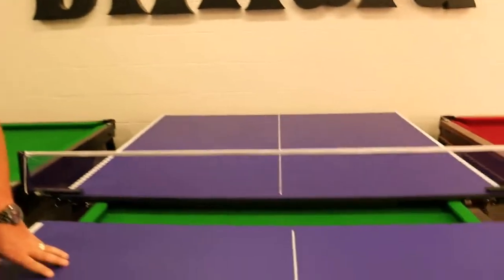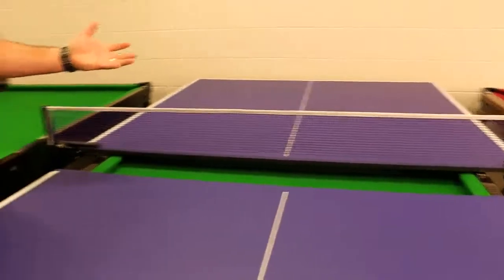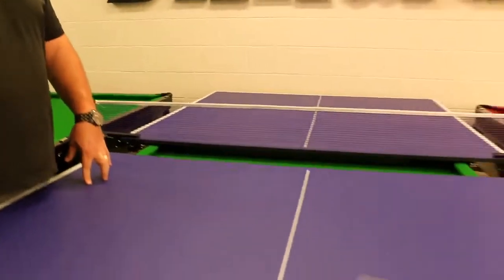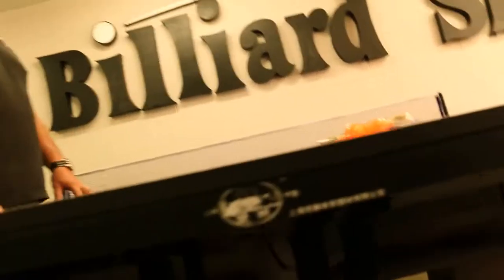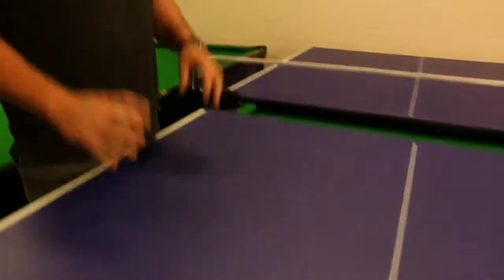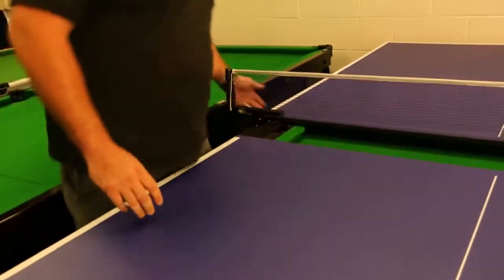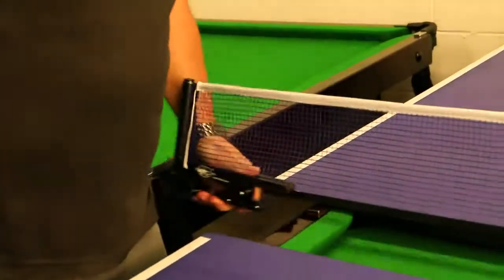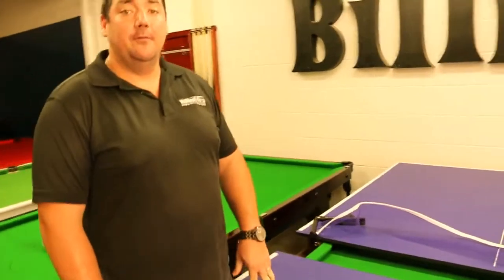BILLIARD SHOP: TABLE TENNIS TOP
Billiard Shop is Australia’s Largest Billiard Table Supplier, and is your “One Stop Shop” for everything required to play snooker, pool and billiards. Billiard Shop also offers billiard table removal, re-clothing and refurbishment services